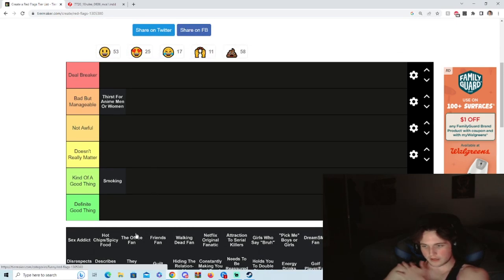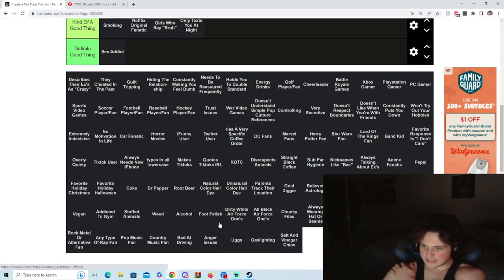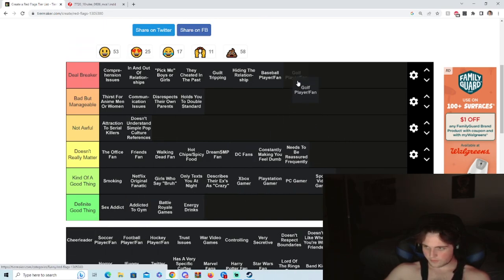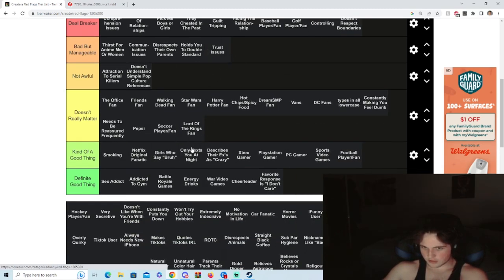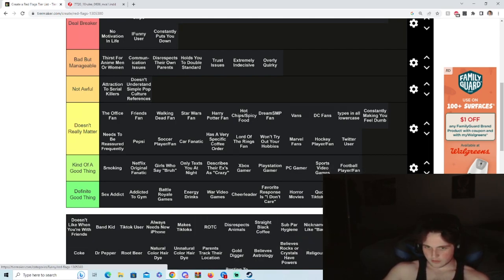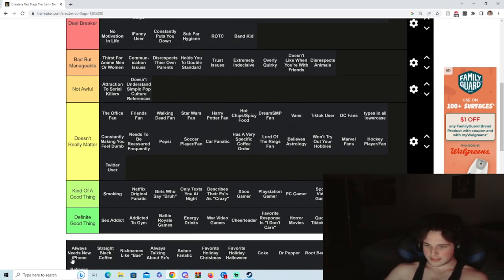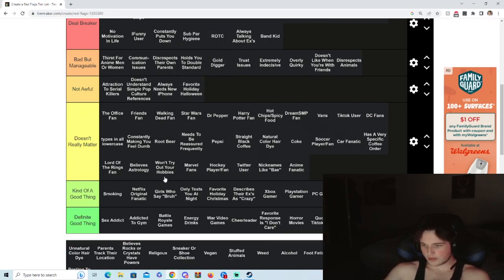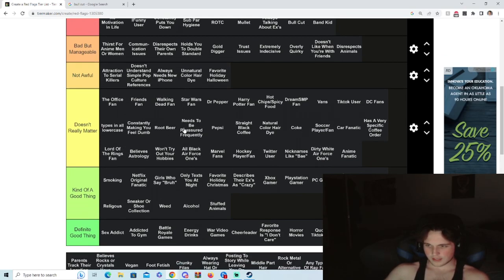ULTIMATE RED FLAGS TIER LIST!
ALL CONTENT HERE IS JOKES!